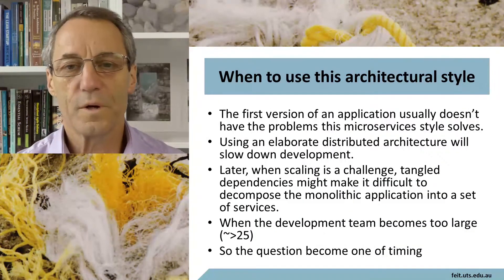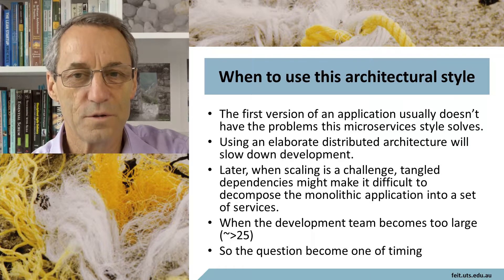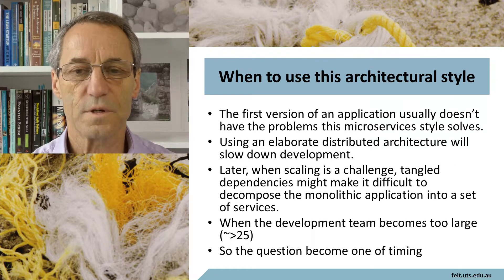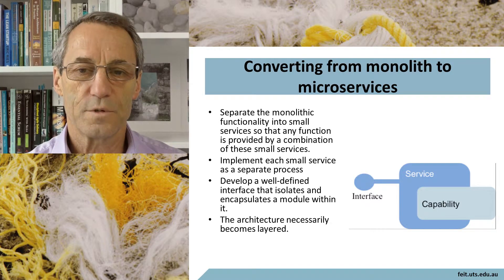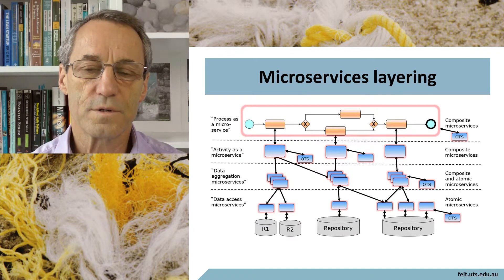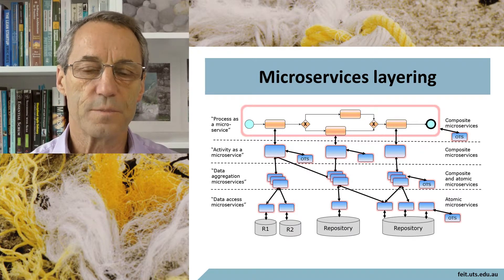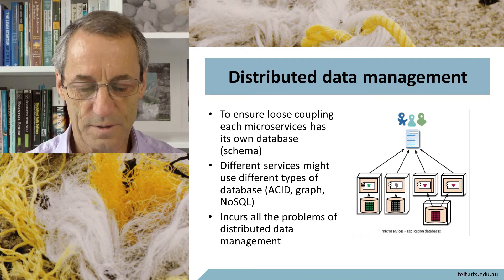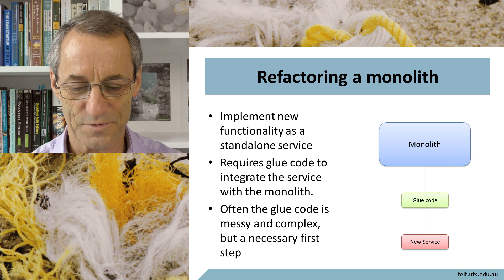Microservices development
A microservices architecture is seldom the first architecture of any system. Most often organizations convert from a monolithic architecture, such as MVC, to a microservices architecture. This clip examines how the conversion is usually approached.